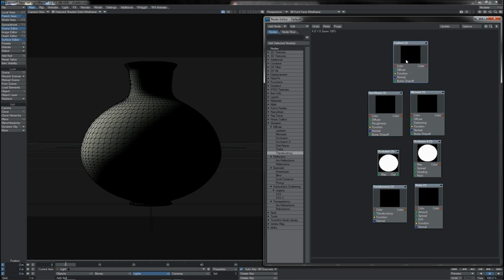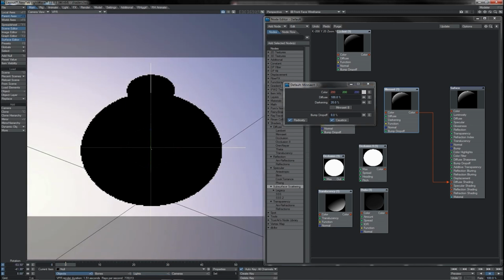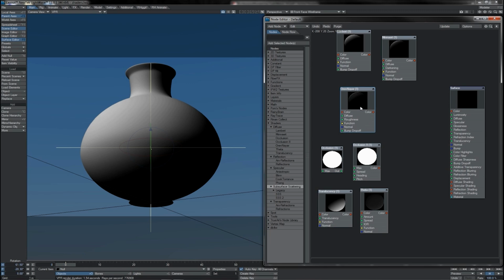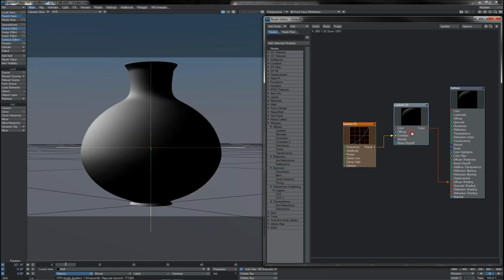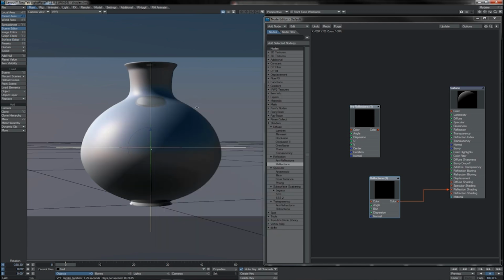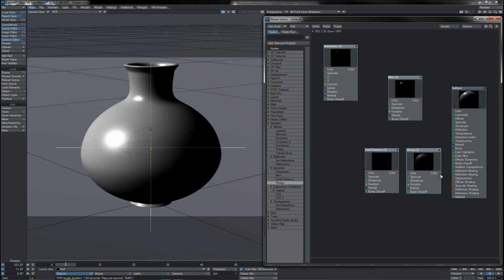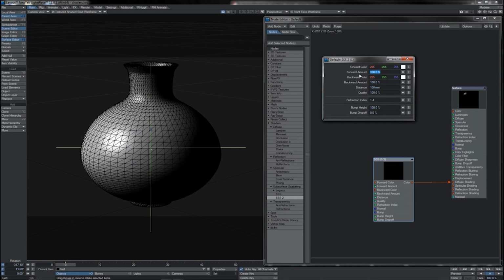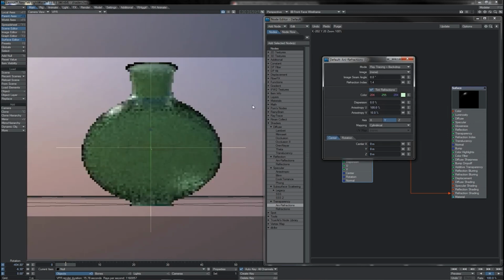Lightwave 3D Shader Nodes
Lightwave 3D Shader Nodes by Craig Monins